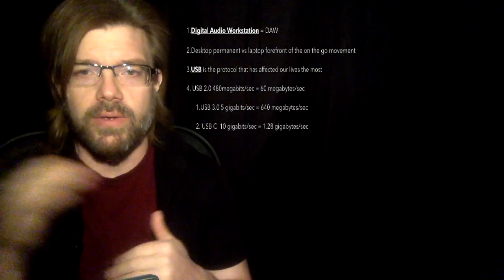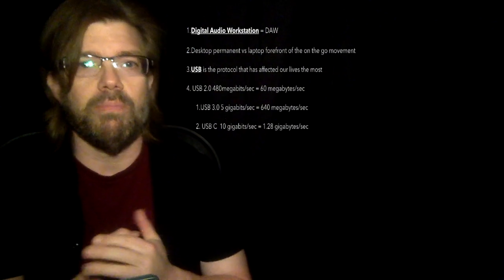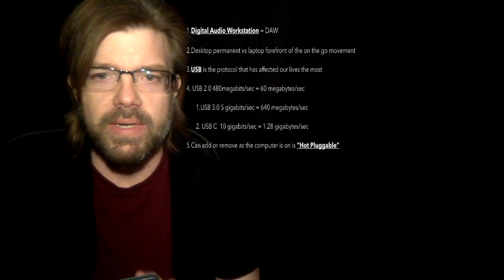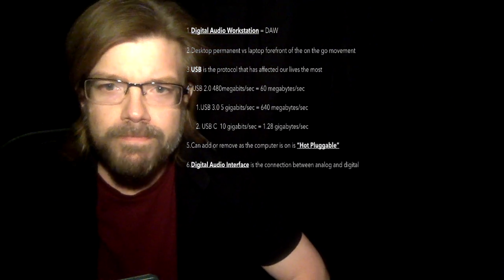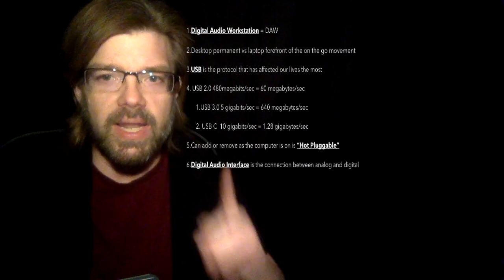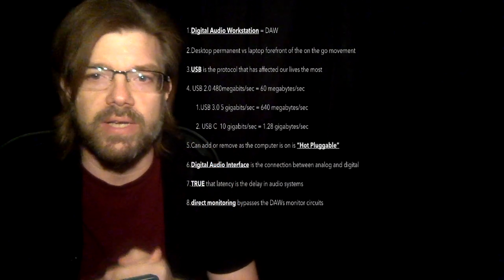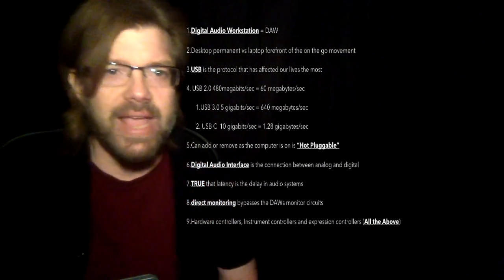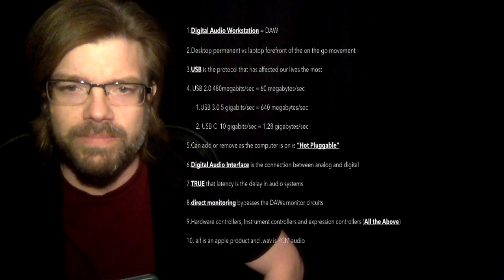Audio II Quiz 3